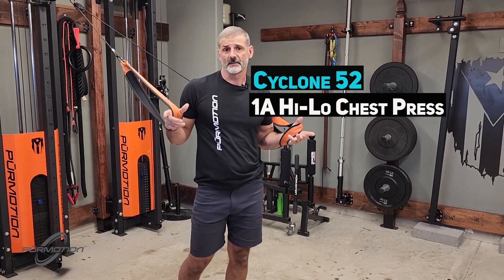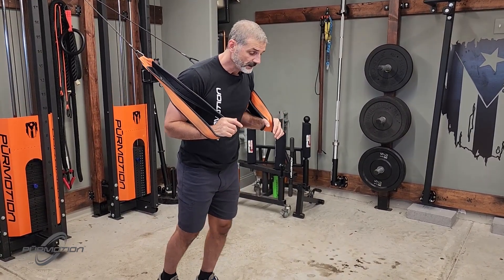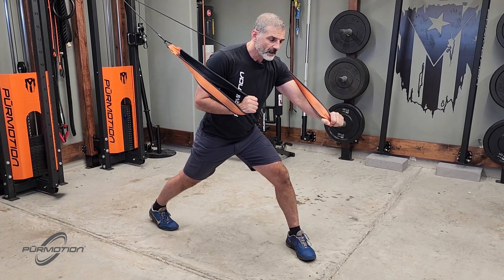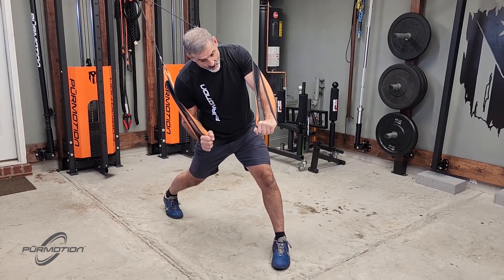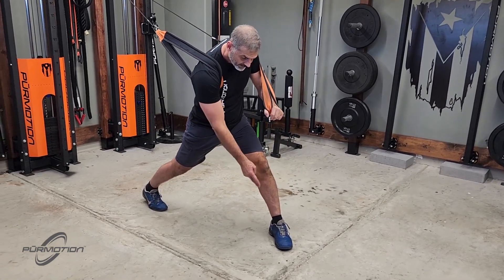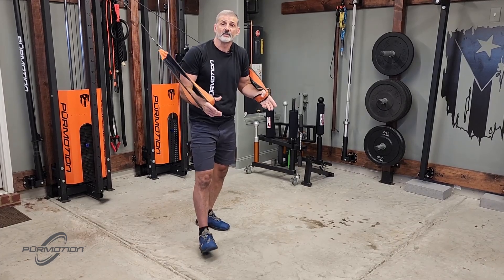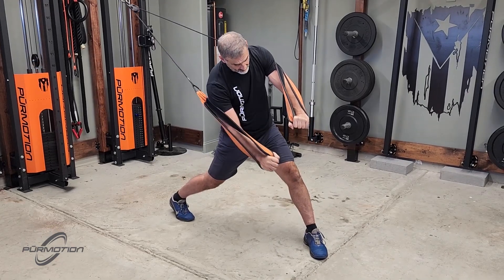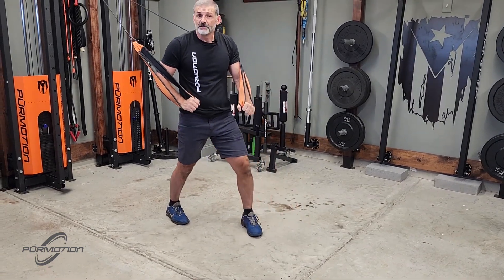Cyclone52 1A High to Low Chest Press Tutorial